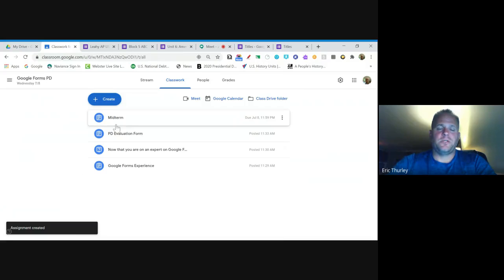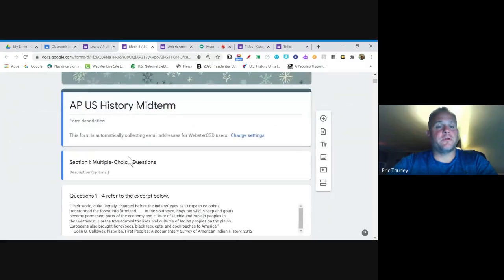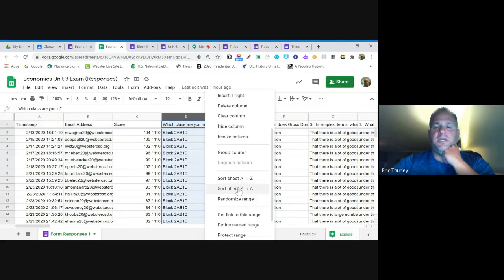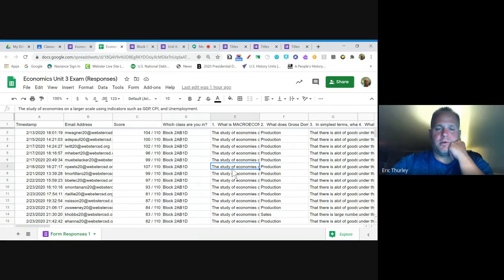Multiple Copies of a Form